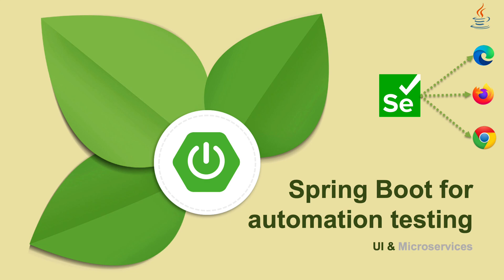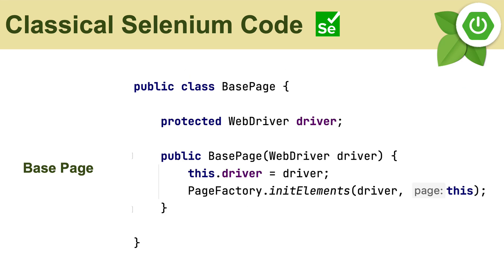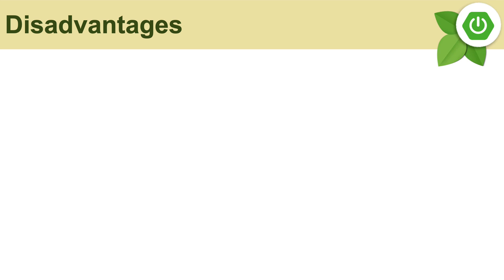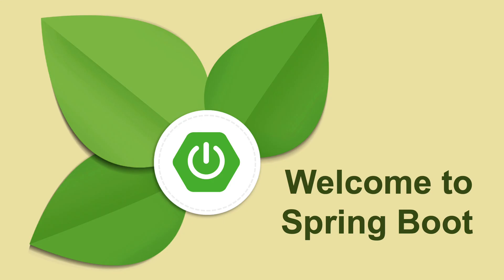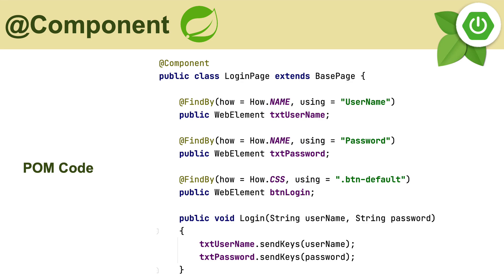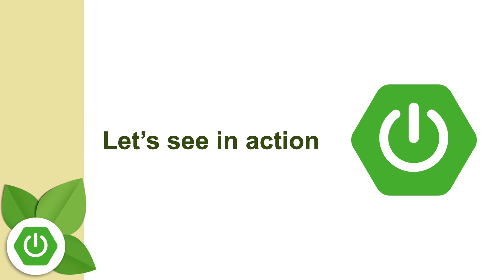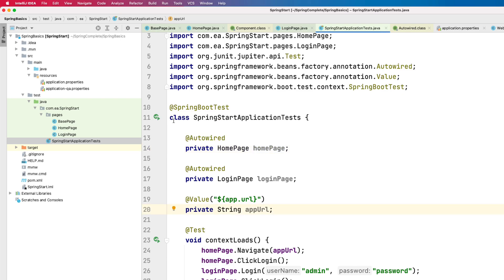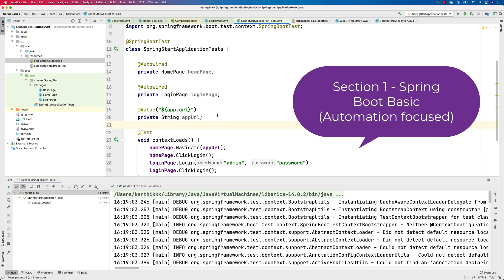Part 2 - Understanding Vanilla Selenium Java vs Spring Boot Selenium Java code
In this video, we will discuss the major reason for choosing Spring boot as opposed to Vanilla Java for Selenium automation testing.

This video explains the complete details by dissecting the reason for choosing Spring boot for better code reliability over the classical way of coding.